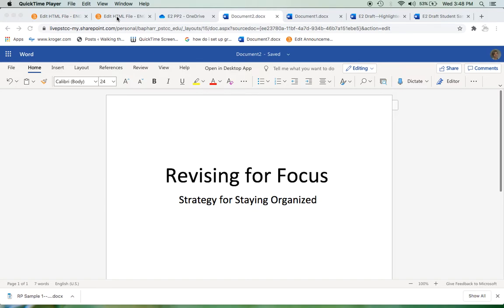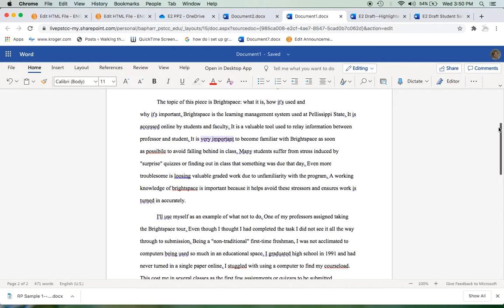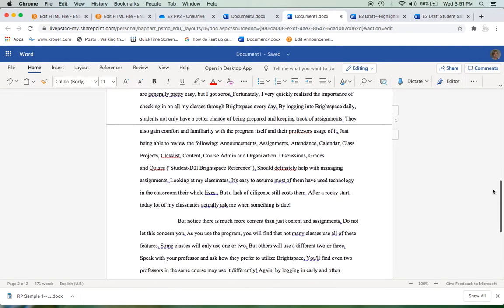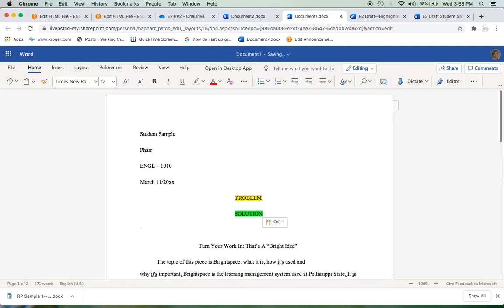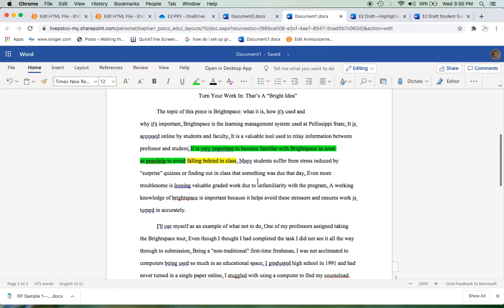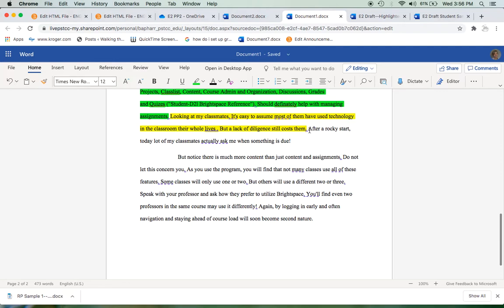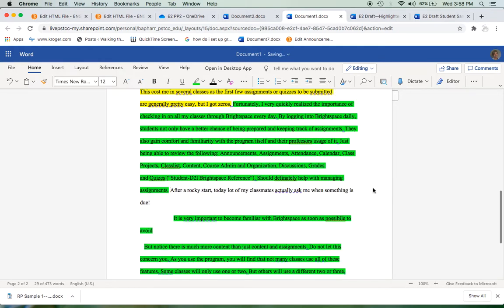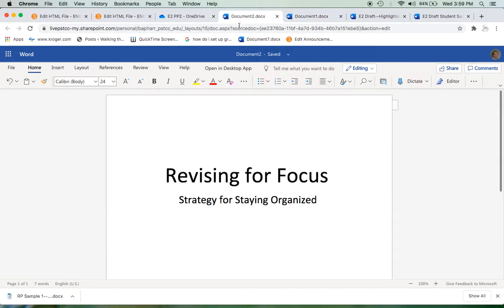Revising for Focus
Maintaining your paper's focus is an important part of crafting an effective essay.  But when you are revising your own writing, it can be difficult to recognize when you are drifting off-topic.  This video provides a demonstration of a strategy that can be a helpful way to identify when you may need to re-organize sections of your paper.